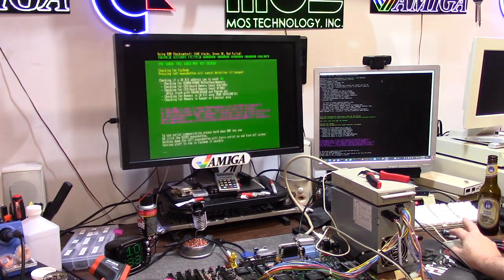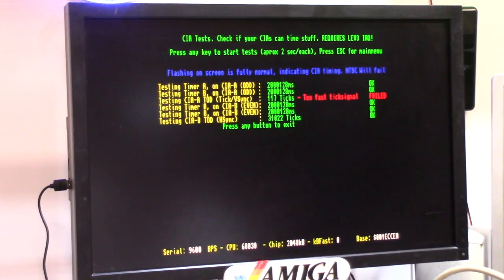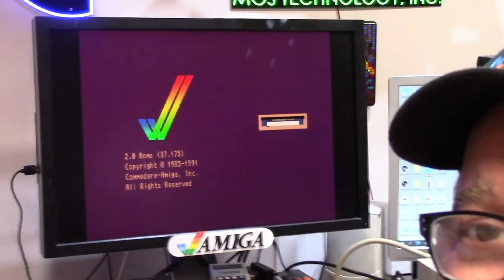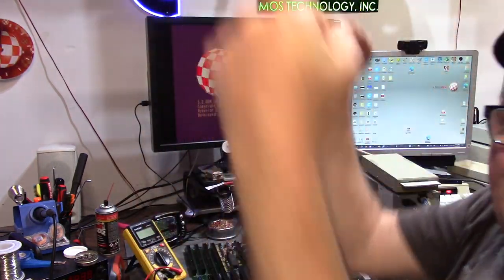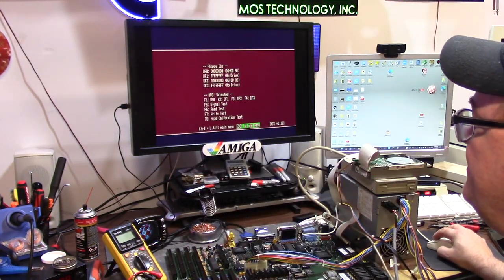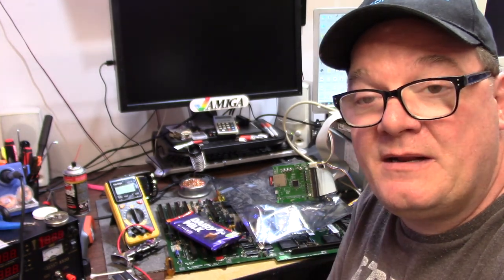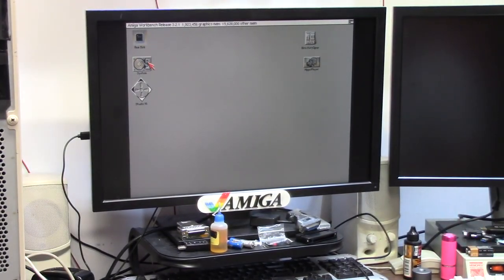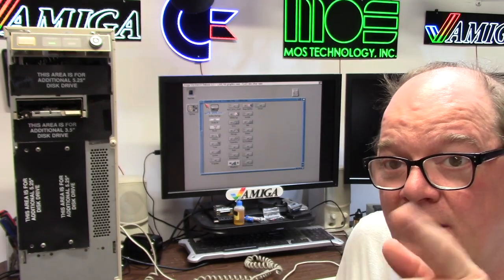3000T from Mr Jack finished!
E346 = finally after months and months of repair the 3000T from mr Jack is booting and all sorted.  this one had some wiring that needed to be done on the bottom to repair traces and blown lines.  in the end it lives again, Another Amiga has been saved!

Also be sure to check out Retro Rewind for all your Commodore goodies and services

Elite Patrons

Aaron Bond
Ady Bolton
Alexis Beaumont
Alvin Franklin
Andreas Karlsson
Bob Randale
Charlie Underwood
Craig Daters
Darren Attwood
Daniel Carlenfors
Daniel Varga
Dominic Demarinis Sr.
Ed M
Eric Jamieson
Gilbert carriere
Jack Moran
James Rizzo
Jonathan Wickett
Kevin Orbaker
Kevin Quattro
Lois Dituri
Luis B Perez
Martin Frei
Martin Moore
Patracy
RandomBitflip
RF C
Rod Piercy
Scott Jones
Seb132
Sebastian Gray
Stefaan Henninck
Stephen Bruce
Stephen P Bailey
Steve Kile
Steve Thompson
Sutehk
Tim Grooms
Toby Quinney
Toni Moisio
Vyron Tsingaras
Wayne Lymbery

Adam Bowman
Alan Romeril
Amiga Bill Winters
André Wiik
Andrew Gray
Chance Davis
Chris Kmiec
Christopher White
Clark Hale
Commander Cain
CubicalNate
Dave Walz
David Ferguson
Frank Lowe
Garry Heather
Gaz Edmunds
J. Walter Hawkes
James Ezell
Jay Jarvis
JoeTheZombie
Jonathan Wickett
Keith S
Kim Jensen
Kris Van Tuerenhout
Kym Busby
Lars H
Leo Beyers
Luca Argentiero
Litwarski
Mark
Mark Kierzkowski
Mark Jaques
Mark Pearson
Matthew Moebes
Michael Myers
Neil Bradford
Nimh Oli
Pepa Wastl
Phil Cherry
RetroPassion
Richard Smith
Robbie Whiting
Schmosef
Simon Marston
Stephen Durham
Terry Moore
Theuman
Thomas Vogt
Todd Silk
Tom Brooks
Wanderley Ceschim
Wendell Pyle
Zobeid Zuma

Official Patrons

Adam Currie
Adam Templeton
Alabammy Skwirl
Alan Day
Alfie's Games
Antonio Drusin
Ashley Clifford
Ashley Dawson
Andrea Pizzichini
Andre Bergei
Ash Green
Brett Armstrong
Brian Haines
Brian O’Neill
BunnyBrewster
Burley
Chris Cantwell
Chris Green
Chris Trickett
Craig Sharpe
Daniel Beaver
DannyDK
Darryl Tourond
David Black
David Obrien
David Z
Dennis Garman
Deeter Rabbit
Dick van Ginkel
Dimitris Gialoglidis
Dr. Phil
Eder Ghiraldi
Edvin Helland
Etosha69
Frank Haaland
Frank Muscato
Frederic CONTE
Frederico
Gary Heather
Geekology
Gerald Gibbons
Gerco Dries
Gjoken
Glenn Hann
Gunnar Roxen
Jason Voak
Jablanka
Jeremy Trim
John Lomax
Lars J Aas
Leszek Kaminski
Markus
Mark Amorin
Mislav Krleza
Matthew Augustine
Matthew Rasnake
Matt Houghton
Marc
MarK
Mark Amorin
Matthew Hoe
Matthew Webb
Michael Englyst
Michael Fuerst
Mike Roach
Mislav Krleza
M W M
Nick Roper
NoeleyC
Niklas Arvenberg
Paul Danger Kile
Paul Read
Pawel Solecki
Pelle Norberg
Peter Sterk
RavenWolf Retro Tech
Remon Kooijman
Retrofletch
Richard Brayshaw
Rick Young
RoC
Rrenfrow
Russell Fairey
Simon Chatterley
Skylos
Steve Fenton
Sven Gugelmann
Tim J Corcoran
Tristan Grove
Volker Ebbert
Wayne Bushby
Yngve Eide